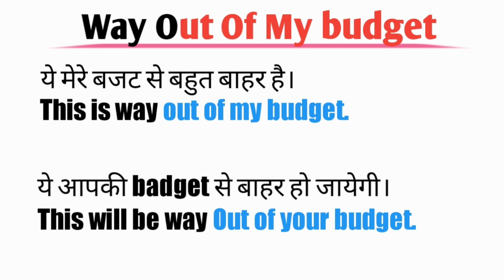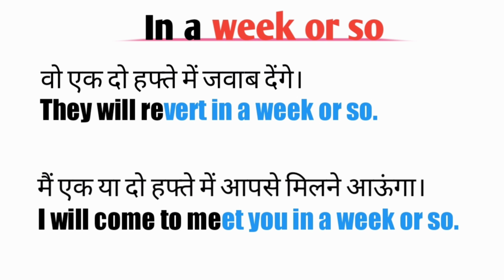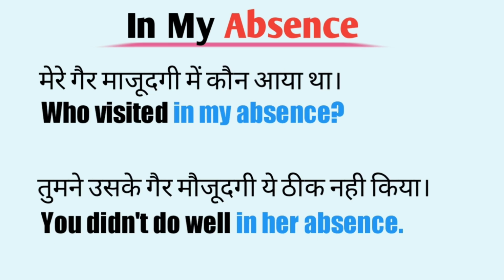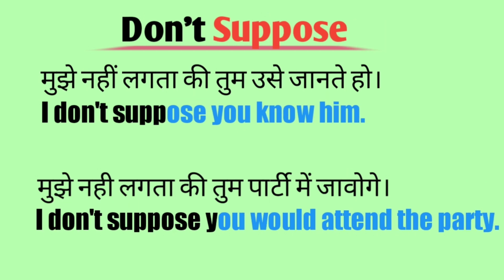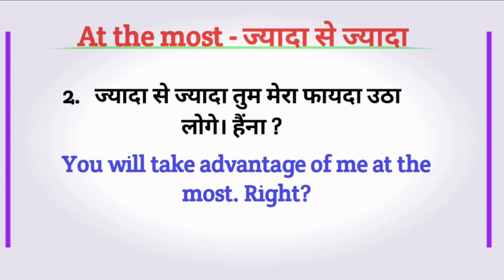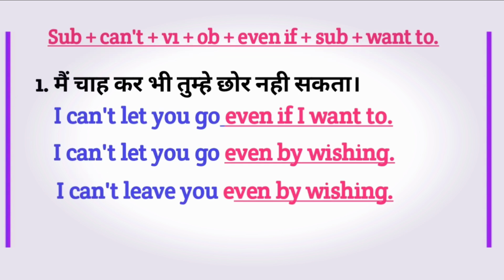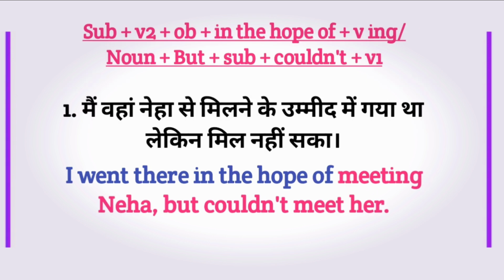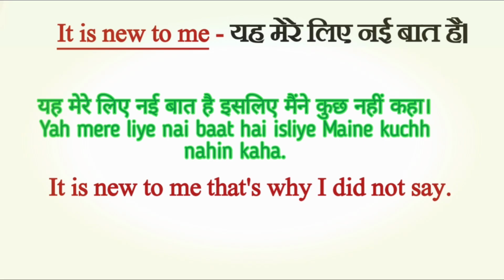Advance English Structures ऐसे प्रेक्टिस करो। Online English Classes। Basic Spoken English word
Daily use english sentences । Advance English Structure । How to use advance english in Spoken English। English apki success। basic to advanced english speaking practice। spoken english class। spoken english classes ।advanced english spoken classes ।
Mostly Useful 400 + English Structures
☑ Instant Delivery on Email ( तुरंत आपको ईमेल मिल जायेगा )

sentences english grammar
spoken english
english apki success
Advanced English structure
advance English structure
advanced English structures vocabulary
advanced English structures tutorials
advanced English grammar structures
advance English grammar structures